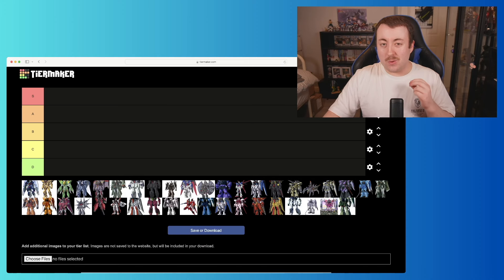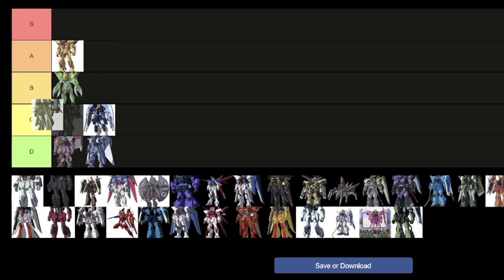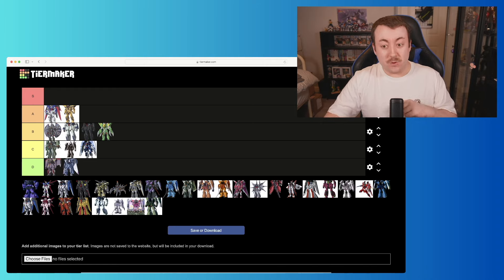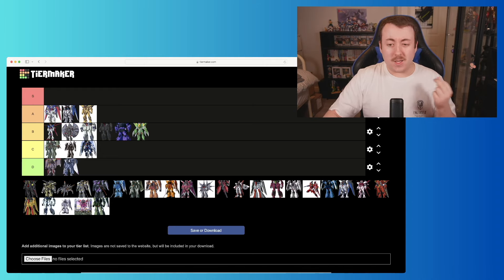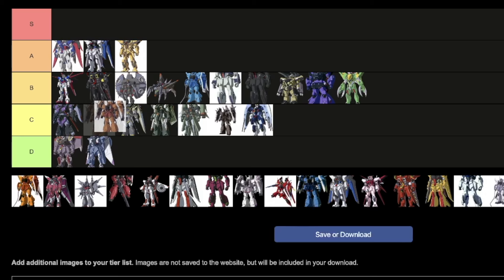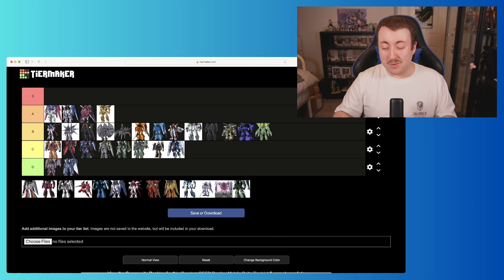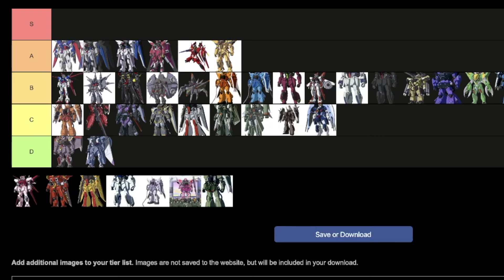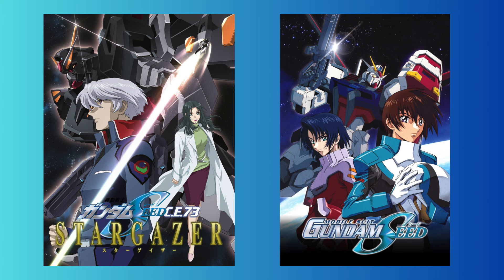EVERY Gundam SEED Destiny Mobile Suit RANKED! (Tier List)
Here's my ranking of EVERY mobile suit (I think) in the series 'Gundam SEED Destiny' - in a tier list format!

TIMESTAMPS:
Intro | 0:00 - 0:24
Tier List | 0:24 - 17:19
Outro | 17:19 - 18:06